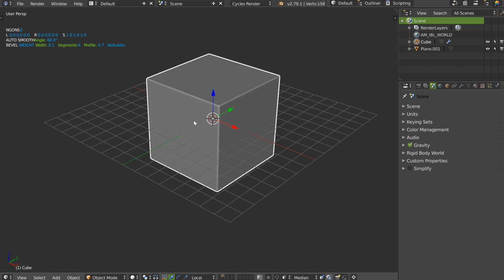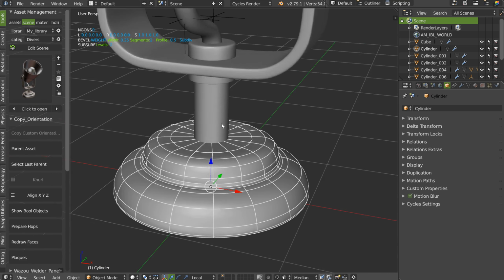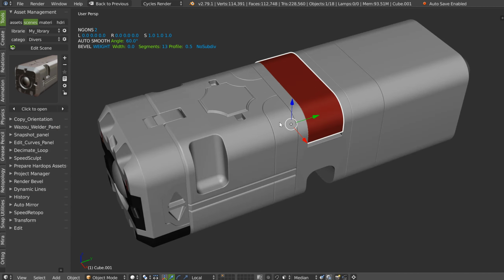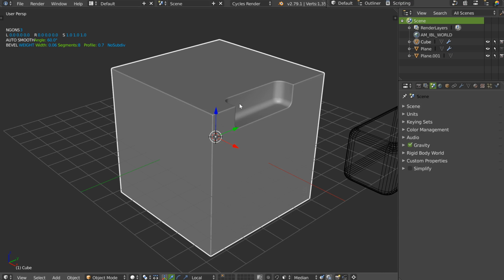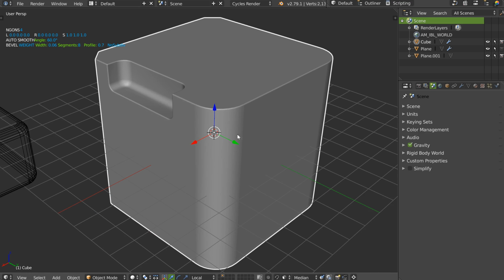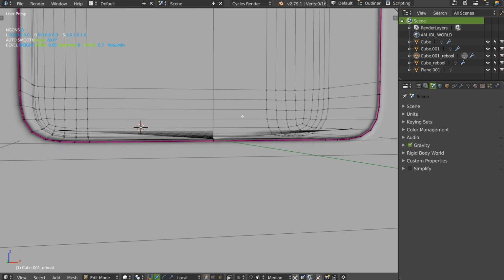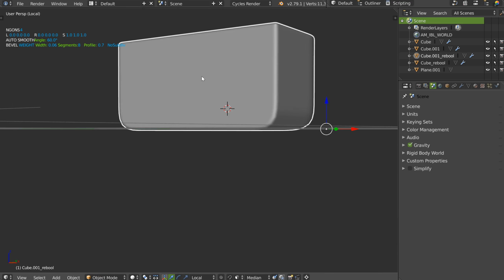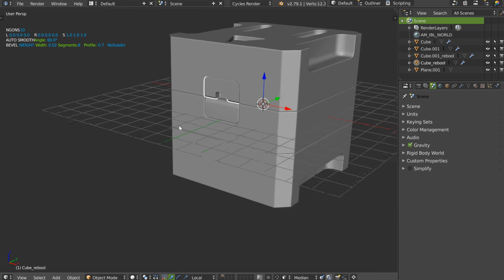Speedflow Subdiv no-subdiv it's confusing ! English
Or not ^^

A little video to show you the different workflows between subdiv modeling and No-subdiv modeling.
Destructive or not, depending on what you want ;)